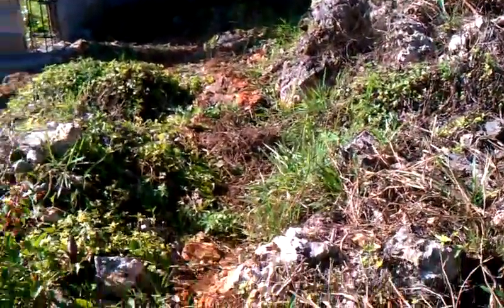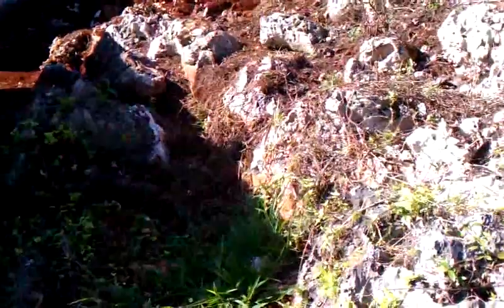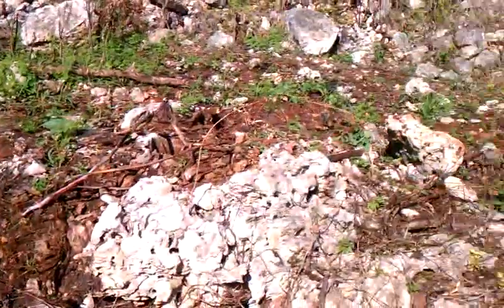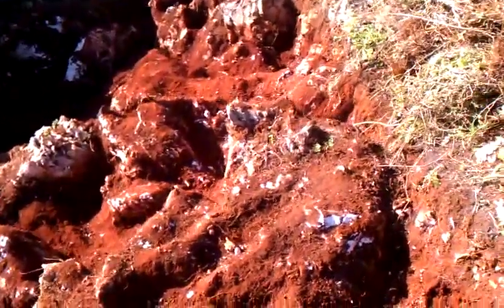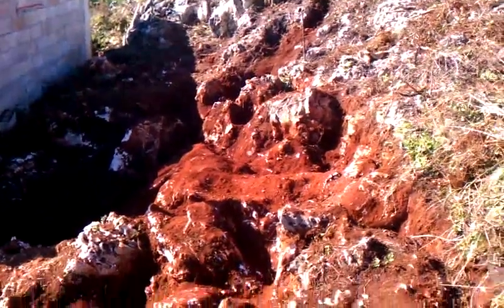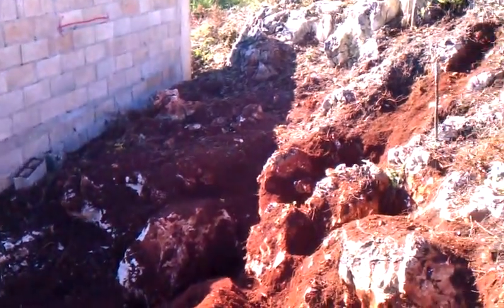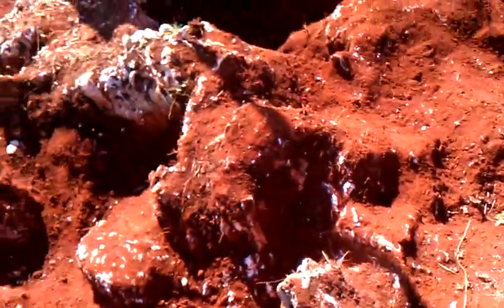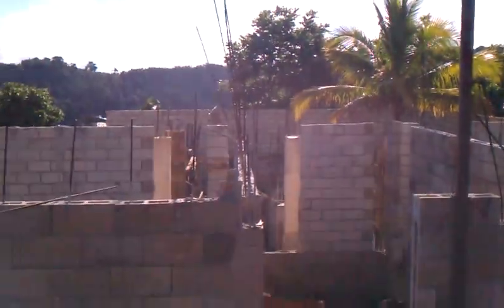House Building in Jamaica part 6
Building a house in Jamaica Part 6.Digging down the front area of the house to put the retaining wall and walkway to lower apartment.